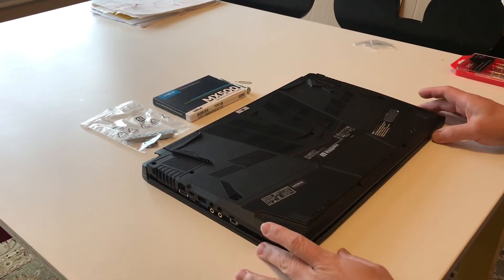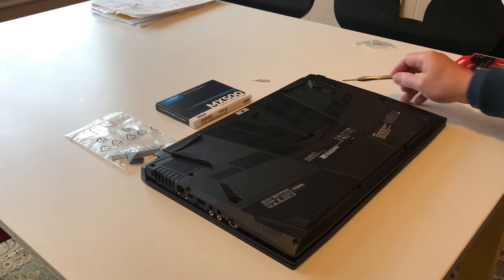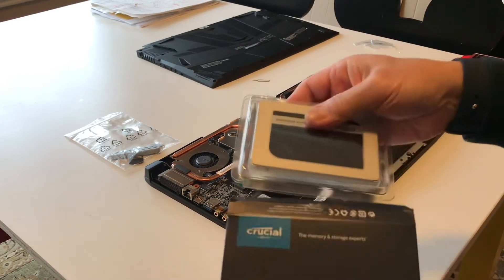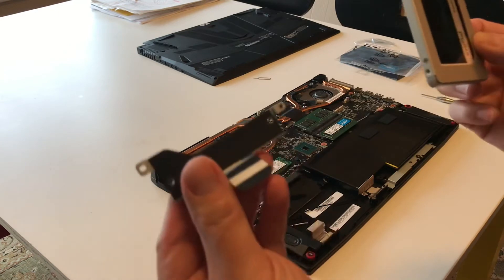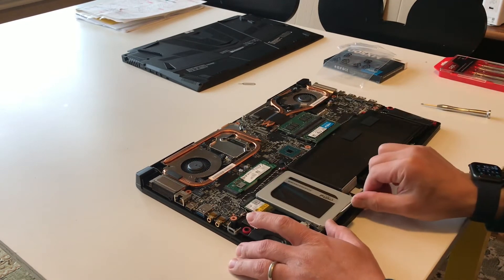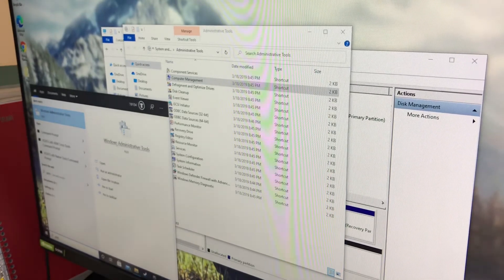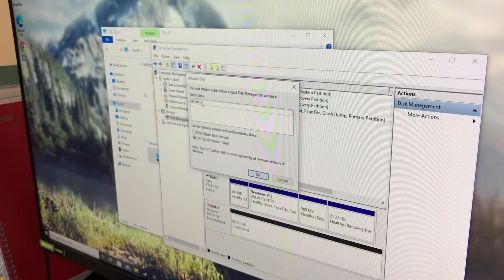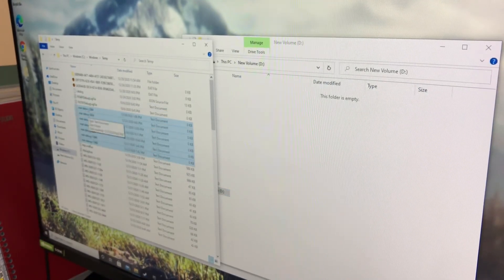Installation of a 2.5" SSD drive, MSI* GF75 Laptop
Install video of a 2.5" SSD drive, expanding storage to an additional 1TB of space!

SSD Drive: Crucial MX500 1TB 3D NAND SATA 2.5 Inch Internal SSD (CT1000MX500SSD1)